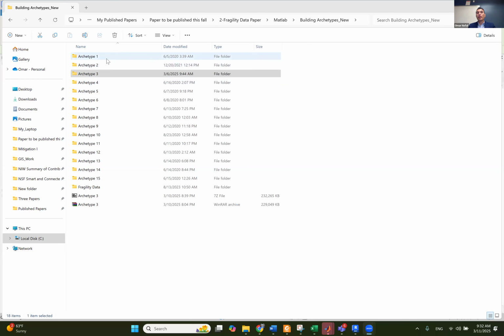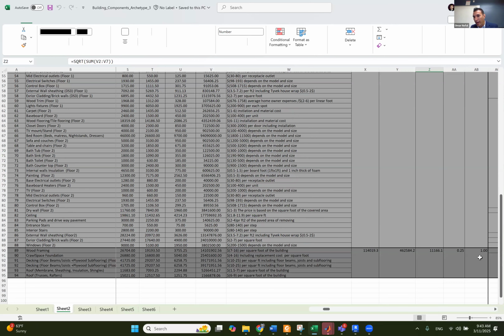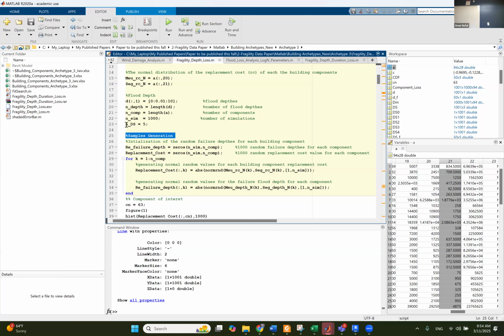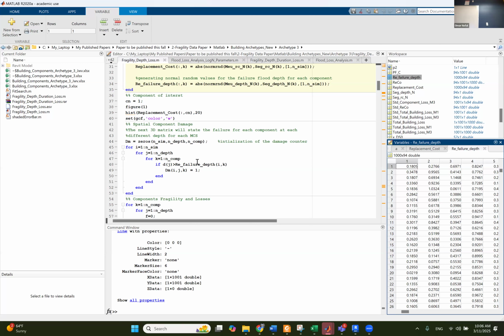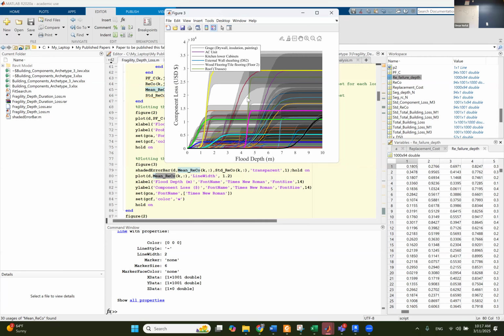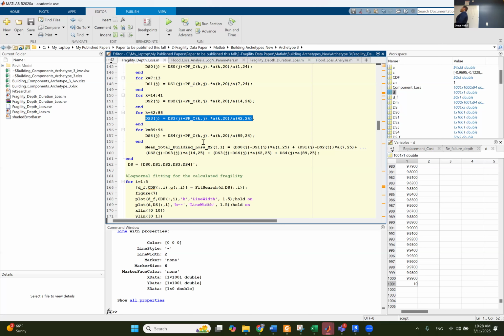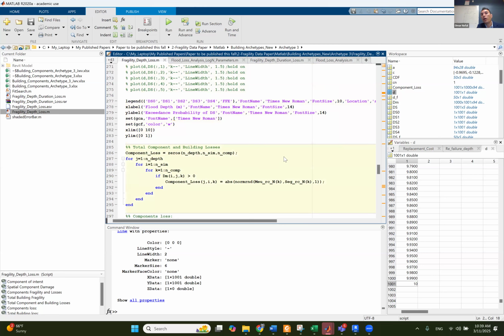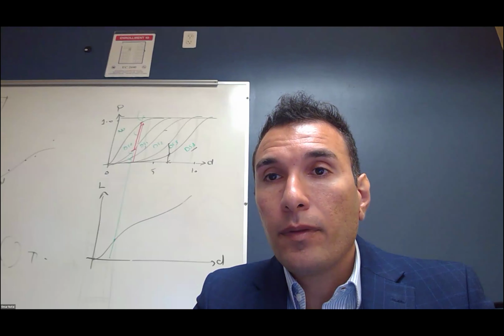CGN 5432 Risk and Reliability: Lecture 14Zoom Screen Recording